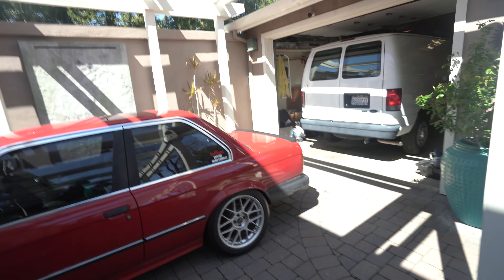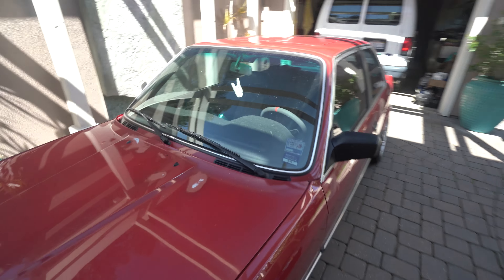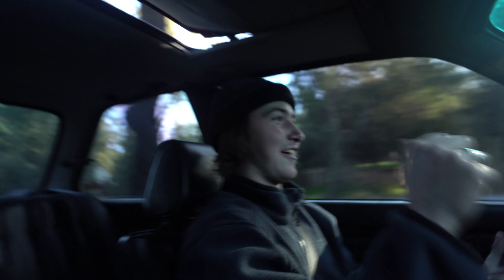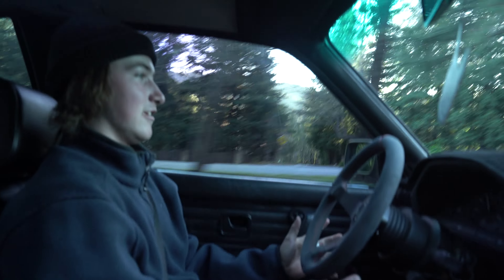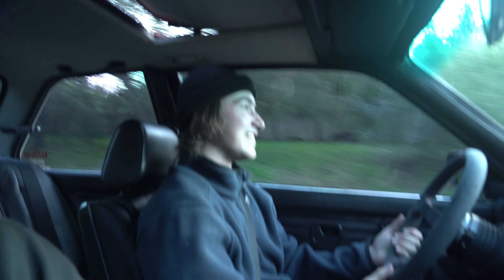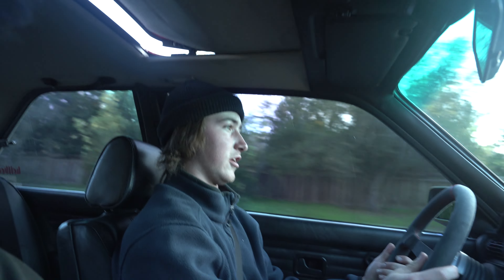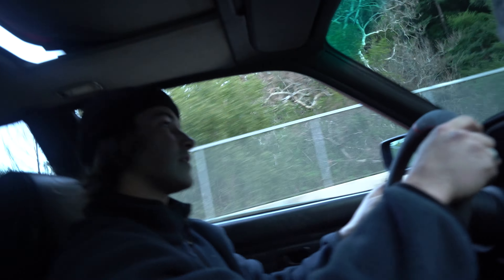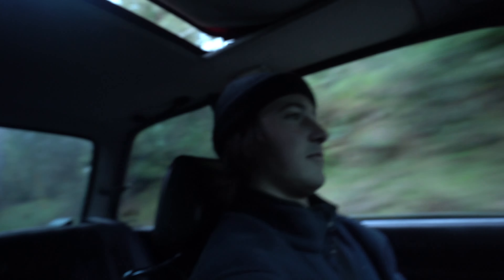FRIEND DRIVES MY 300HP M60 E30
In today's video, I let my friend Grant drive my M60 V8 swapped E30.
Driving 1:57
First pull 3:12
Review 7:08
Racing Grant's car 10:30